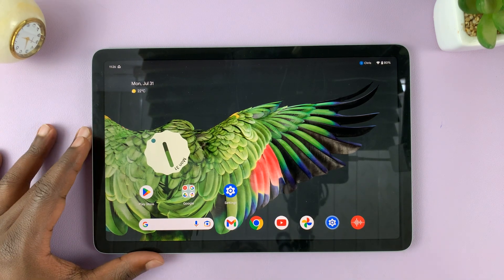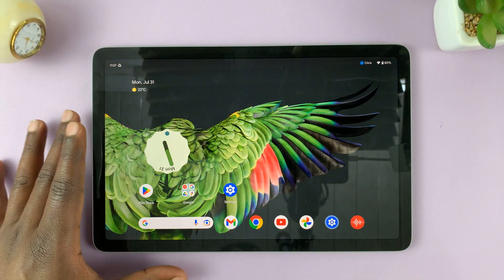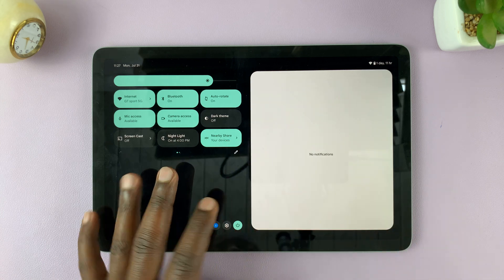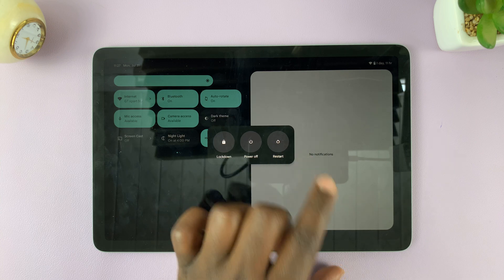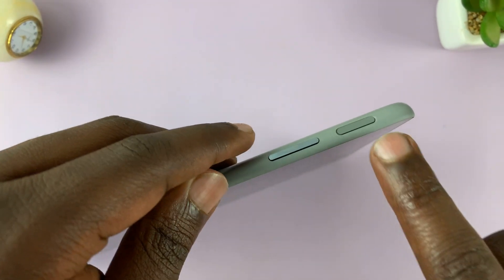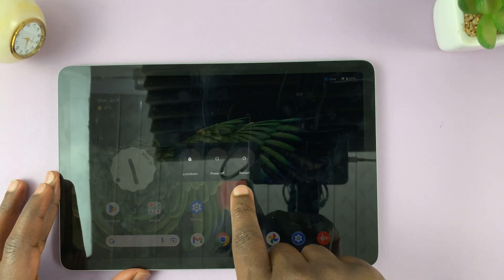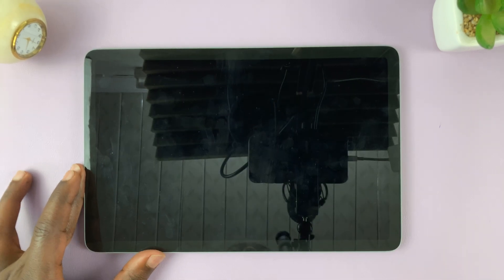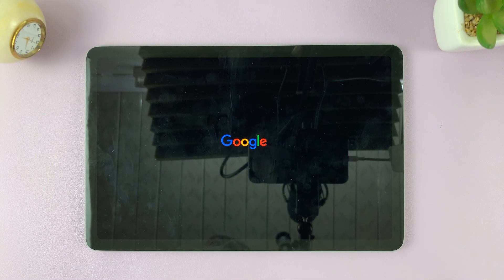How To Restart Google Pixel Tablet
If you own a Google Pixel Tablet and find yourself in need of a restart, you've come to the right place. In this comprehensive tutorial, we'll walk you through the step-by-step process of restarting your Google Pixel Tablet, no matter the model or software version.

We understand that encountering technical issues or experiencing glitches on your device can be frustrating, but fear not! With our straightforward instructions, you'll be able to perform a restart in just a few simple steps, helping you resolve minor software issues and improving your tablet's overall performance.

If you're facing freezing screens, unresponsive apps, or slow performance, restarting your Google Pixel Tablet can often provide an easy fix. Our guide will also touch on common problems you might encounter and how a simple restart can be the solution you're looking for.

Restart Google Pixel Tablet:

METHOD 1 - Restart via Quick Settings

Step 1: Unlock your Google Pixel Tablet and swipe down to reveal the notifications shade and quick settings.

Step 2: Find the power button at the bottom and tap on it. The power menu appears on the screen.

Step 3: From the power menu, you'll see three options: "Lockdown", "Power off", and "Restart. Tap on the "Restart" option to initiate the restart process.

Step 4: Your Google Pixel Tablet will now begin the restart process. Wait for a few seconds or minutes, depending on your device's speed, and it will power back on with a fresh start.

METHOD 2- Restart with Physical Buttons

Step 1: On your Google Pixel Tablet, find the power and volume up buttons. They are usually located on the top of the device.

Step 2: Press and hold the power button and volume up button ONCE simultaneously. The power menu appears on the screen.

Step 3: From the power menu, you'll see the options to "Lockdown", "Power off", and "Restart. Tap on the "Restart" option to initiate the restart process.

Congratulations! You have successfully restarted your Google Pixel Tablet.

Cell Phone Tripod Adapter